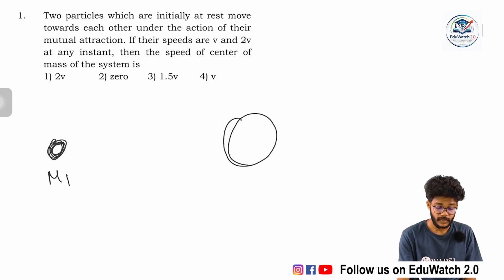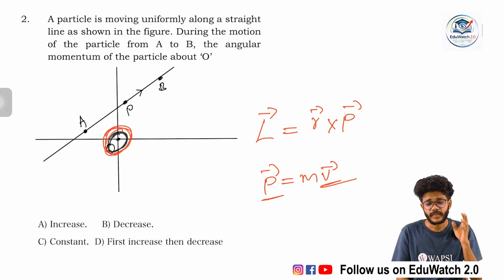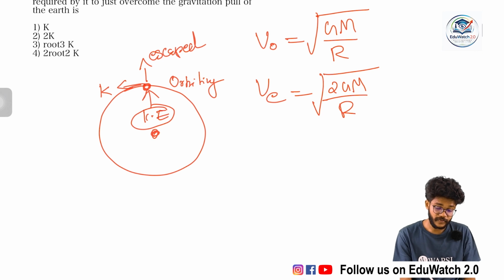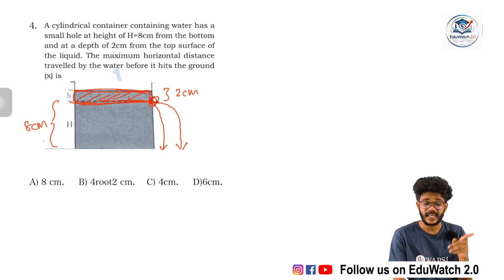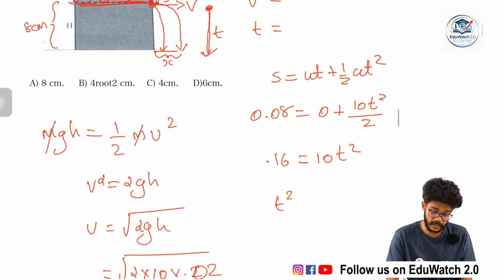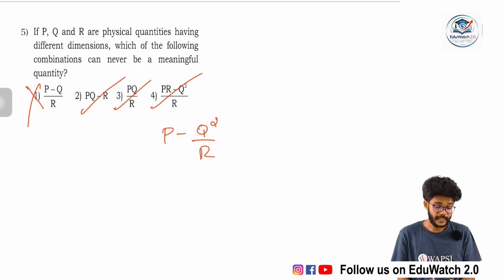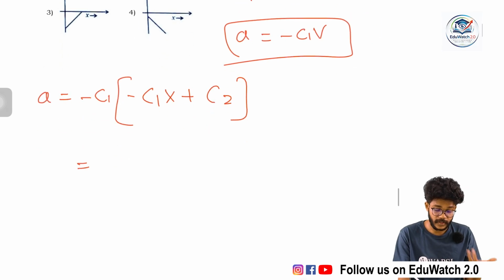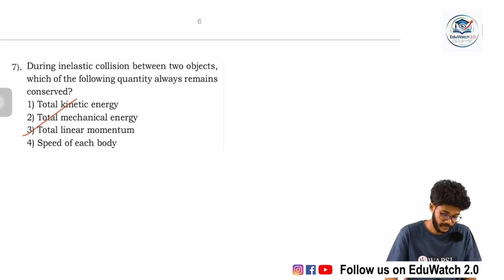KCET 2026 FREE ENTRANCE CRASH COURSE PHYSICS PART - 6